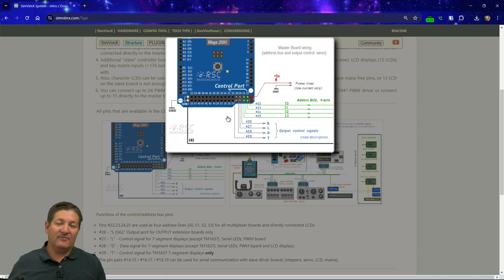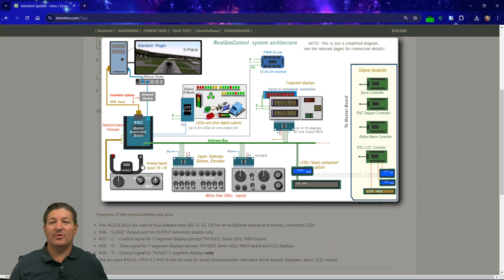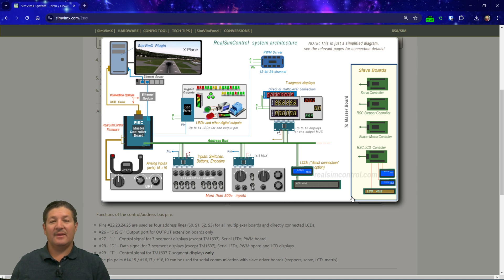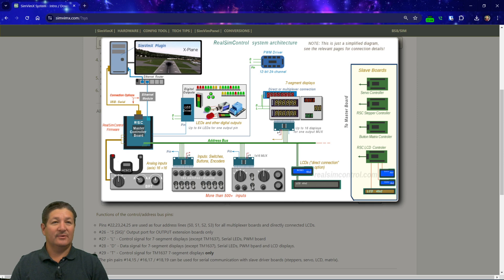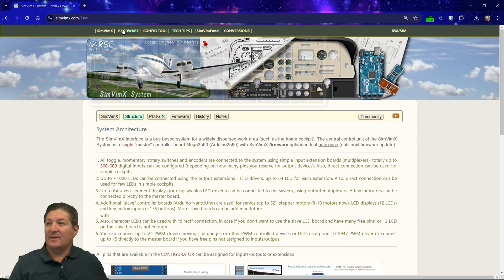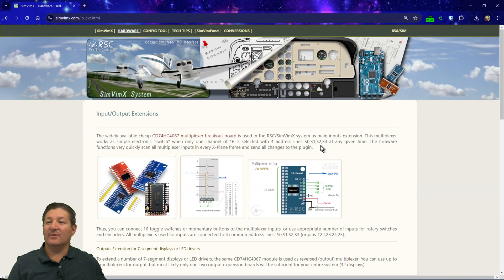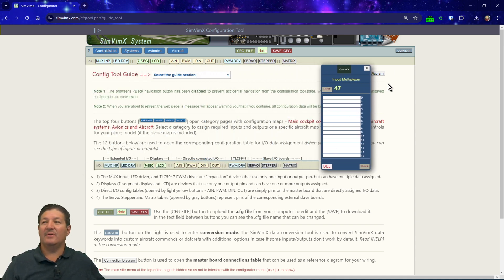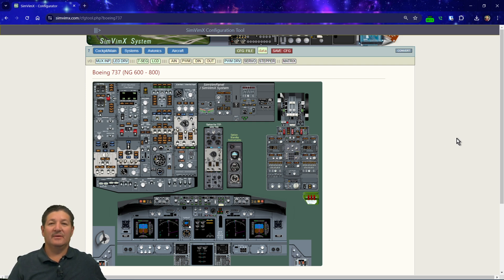Using Multiplexers with SimVimX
In this video I go over everything you need to know so you can use multiplexers to dramatically increase the number of components you can connect to your Arduino Mega to build your home cockpit.

Correction: We cannot connect PWM coil gauges to output multiplexers

00:00 Intro
01:22 Data & Address bus recap
03:04 How many can you connect?
06:02 Input multiplexer wiring
08:20 Eliminating electrical noise
09:52 Output multiplexer wiring
11:52 Soldering recommended
12:34 Assigning Input multiplexers
14:58 Assigning Output multiplexers
16:32 Assigning the analog multiplexer
17:46 Outro